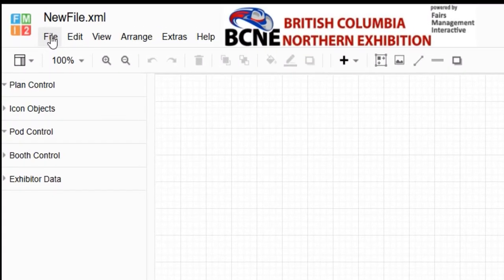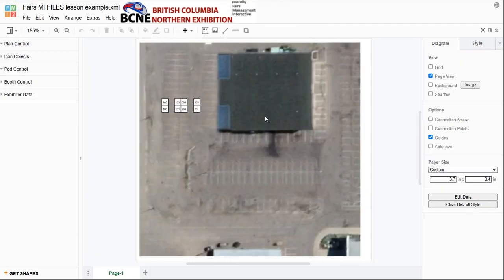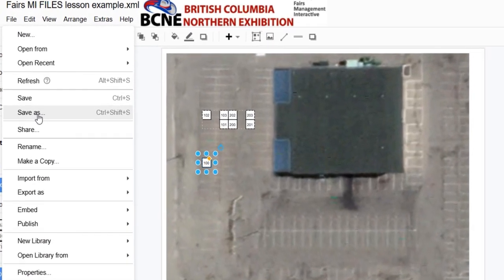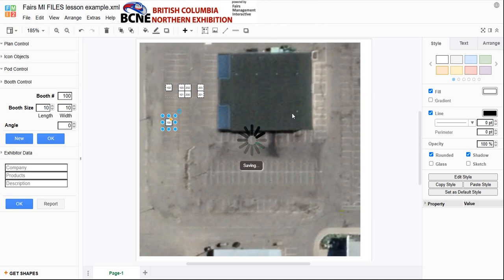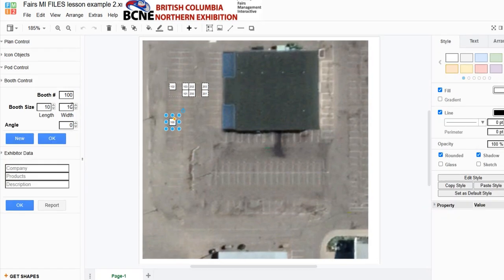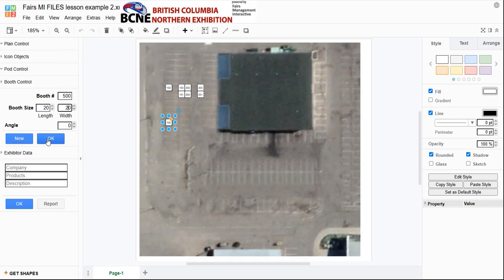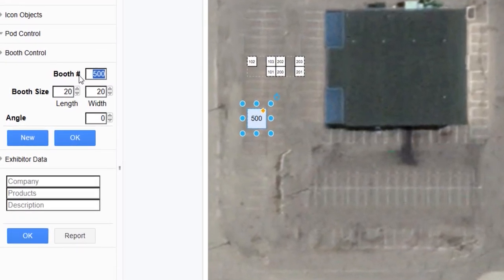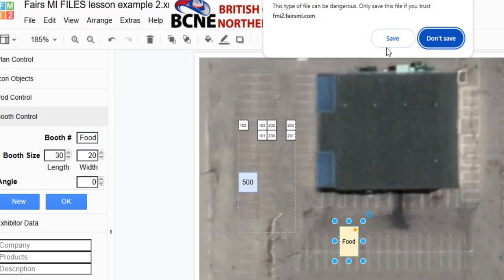Fairs M.I. Simple Lesson Series - FILES save / open (and just a little more)